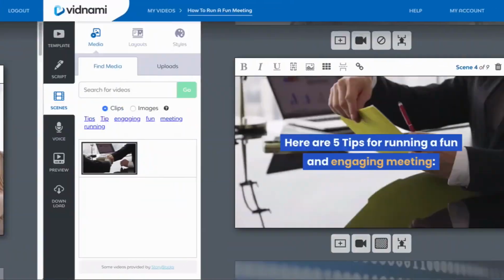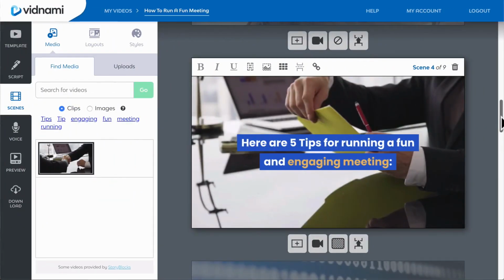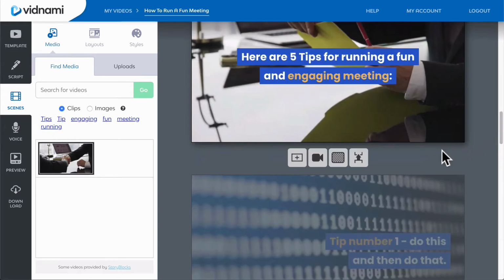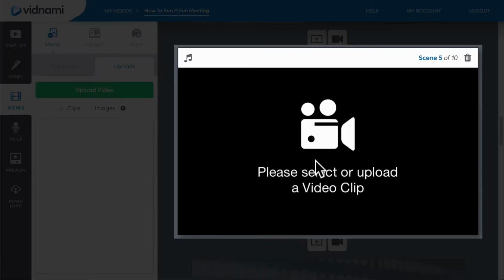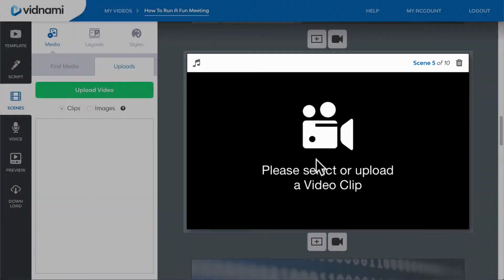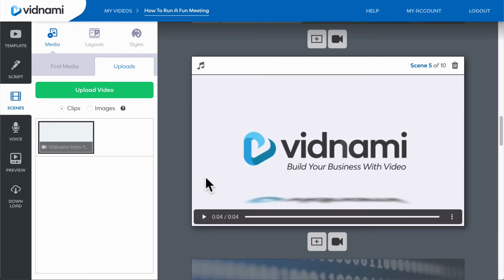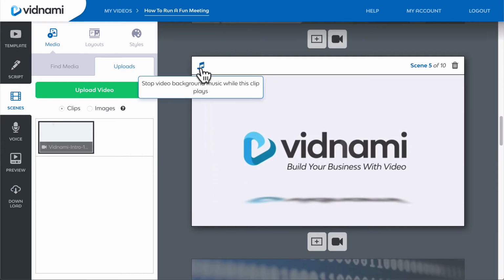How Do I Add My Own Video Clips| vidnami tutorial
What Is Vidnami Exactly? Features And Video Demo Introduction
Vidnami is a software tool that allows you to grow your business with video Vidnami can also help you:

Run your entire content marketing strategy.
Increase your sales and make more money.
Sell your product, offer, or service.
Ramp up your visitors.
You might have already known that, but there’s something else you might not have known.

So I wanted to make sure that you were aware of this before we continue on:

Vidnami used to be called Content Samurai.
There were only two things that changed in the process:

The name.
The overall brand.
It is still the same great software tool that allows you to grow your business with video.

So if you searched for a Content Samurai review and you ended up on this blog post?

You’re in the right spot.
So don’t be off-guard if I refer to Vidnami as Content Samurai now and then.
I also created a video review in case you wanted to watch over my shoulder.
Simply click on the play button below to roll the beautiful bean footage (so to speak):

I highly recommend that you visit the link that I posted right above.
But it will also allow you to follow along with me during the demo process.

You’ll get taken to a page with video instructions.
You go to your inbox to confirm your account and get started.
After completing those two easy steps, you’ll arrive at the page which is shown up above. You will see quite a few step-by-step tutorial videos for creating professional-looking videos.

You can create video content for a wide variety of different uses as well.
But if you combine those video tutorials with the review I have for you here?
You’ll be creating high-converting videos in no time flat. These are the types of stunning videos that you can create when you use Vidnami:
Sales videos.
Content videos.
Property videos.
Influencer videos.
Instant ad videos.
Training or course videos.
And if you’re a consultant or run any type of digital marketing agency? You can create any of the different types of videos mentioned above for clients.

Content Samurai/Vidnami makes it easy to do too. You can even turn your blog posts into stunning videos if you like (it’s easy to use, too).

There are plenty of ways to make money and generate email subscribers with Vidnami. You will want to click on the big + Create a new video button towards the top.

Here is something that you’ll most likely notice:
Creating high-quality videos with Content Samurai/Vidnami is super simple.
The way Vidnami is set up is what makes the process even simpler as well.
So there are only 6 steps when it comes to creating your videos fast:

Template.
Script.
Scenes.
Voice.
Preview video.
Download video.
At least half of those steps only take a few seconds to initialize as well.

 didn’t need to make any further changes to my video slides.
That’s exactly what I’m looking for when it comes to video creation software.

I want to be such an easy process that even a caveman could figure it out.
Yes, even a caveman could figure out how to use Content Samurai/Vidnami.

So you won’t need to have any type of video editing experience.
Just keep in mind that there will be times where you will need to make some edits. Down below is an example of when I needed to make a change for the slide: